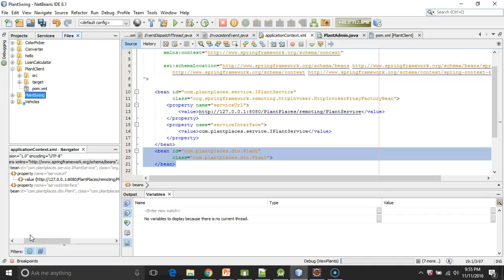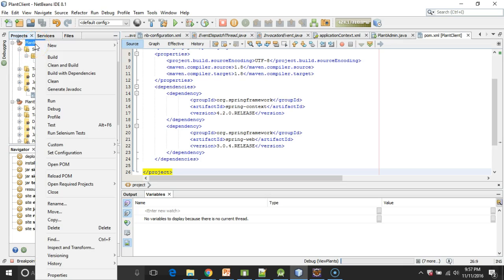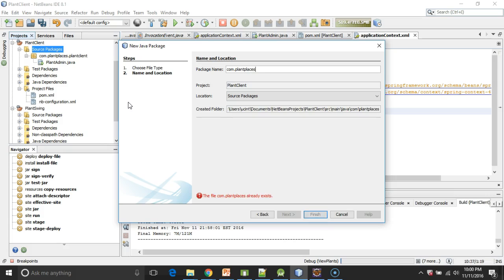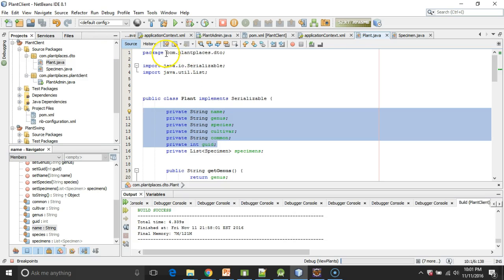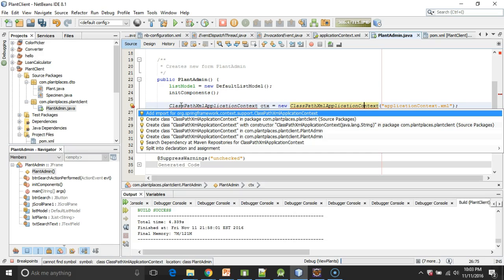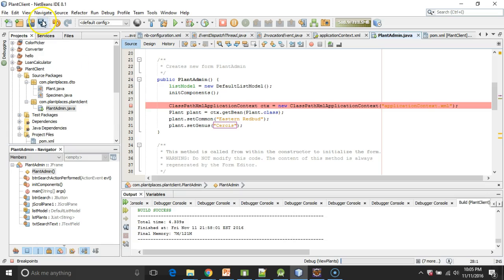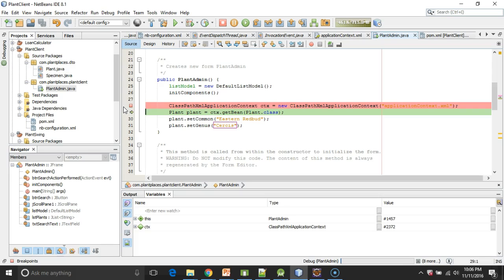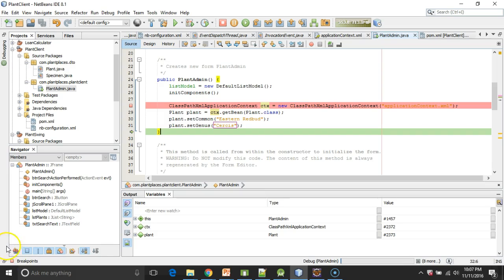How to integrate Spring in a Swing app in NetBeans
Add Spring and applicationContext.xml into a Swing app in NetBeans.  Update Maven dependencies.